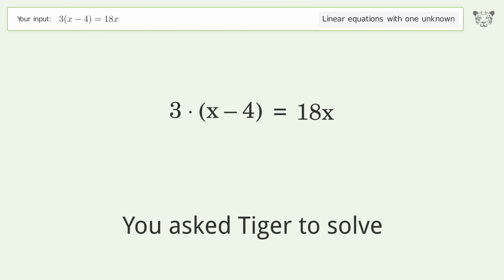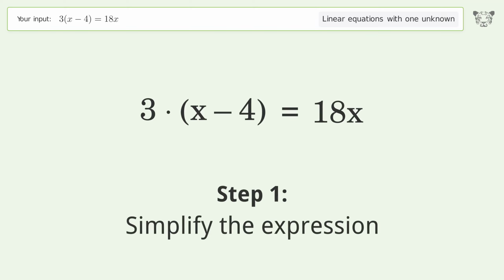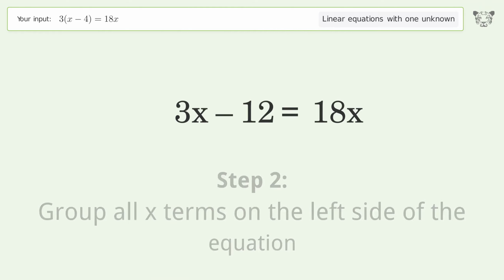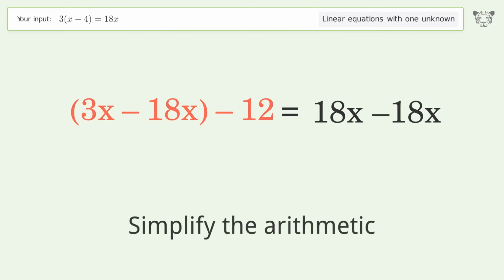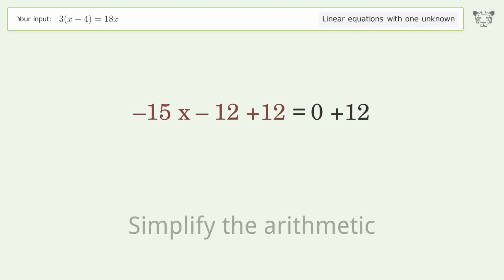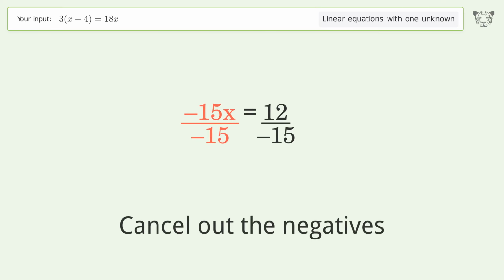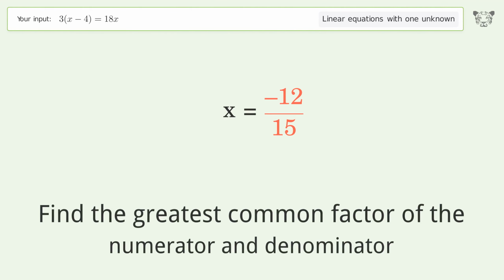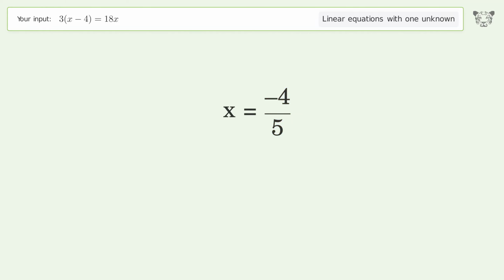Solve 3(x-4)=18x: Linear Equation Video Solution | Tiger Algebra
Struggling with 3(x-4)=18x? Watch our step-by-step video on Tiger Algebra to master this linear equation effortlessly. Also check out for more tips and tricks for dealing with linear equations with one unknown